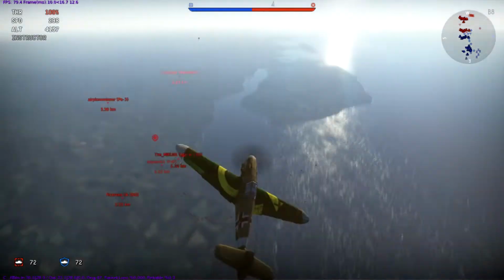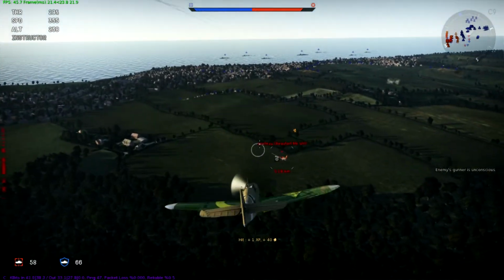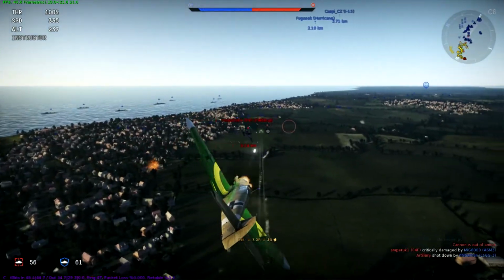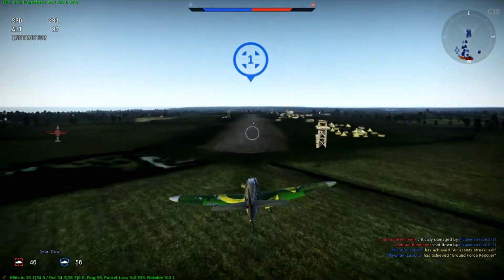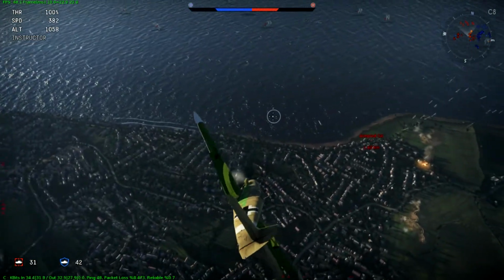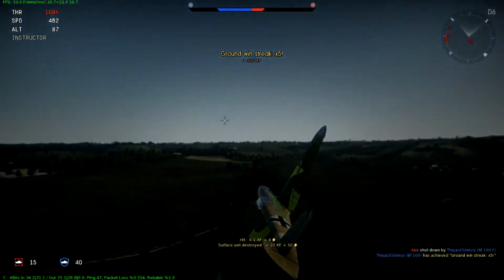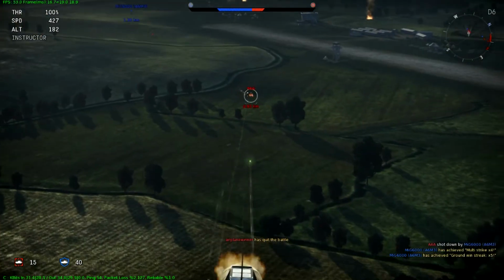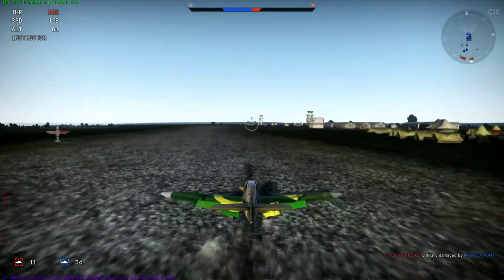War Thunder #01 - Killing without getting killed | Bf 109 F-4 / Trop | Full HD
War Thunder Episode 01: Killing without getting killed | Two Towns | Ground Strike
Highlights at 16:15

Hey guys,
so this is my first Episode in English (not my first in an other language :-) ) and i show you, how i'm shooting down some enemies withoug getting killed, so we have a nice 7-Kill-Streak ^^. My Plane is the Bf 109 f4 / trop trained on Ace :-)